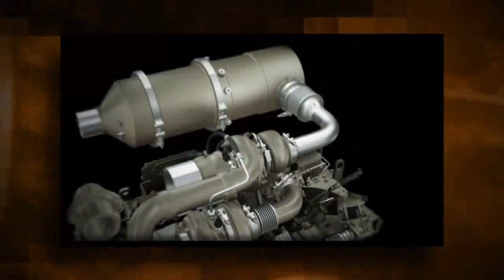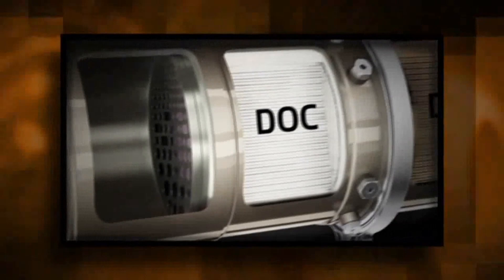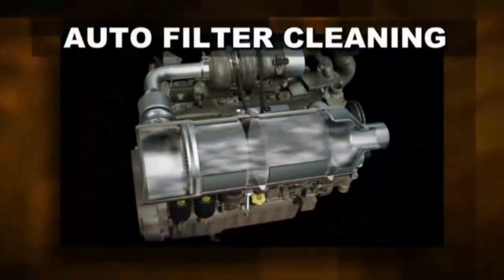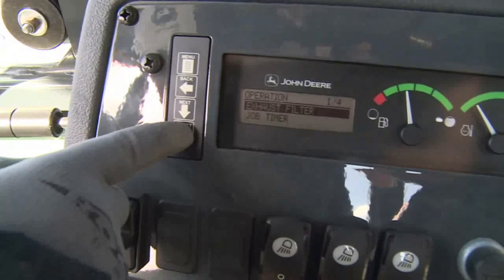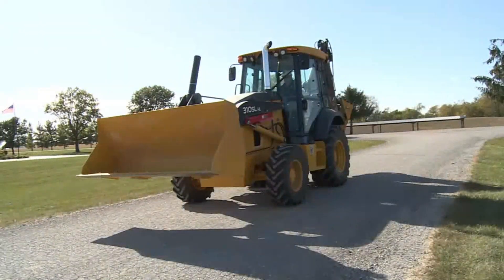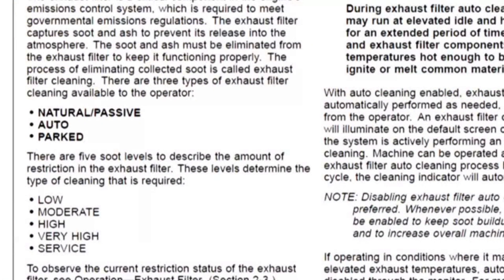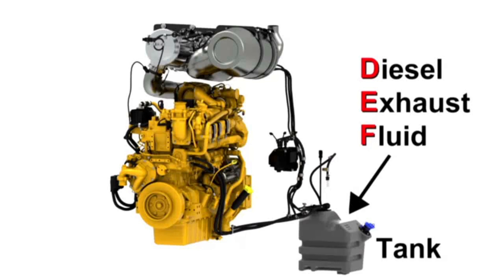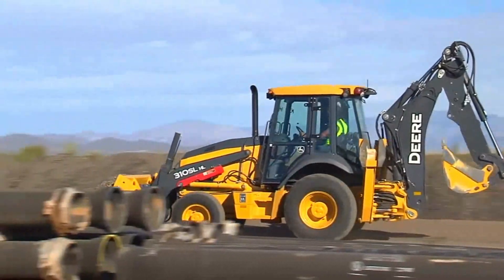Deere 310SL Backhoe Emissions Control System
An explanation of the emissions control system found on Deere 310, 310SL, 310SL HL, and 410L backhoes.  This includes the DPF system and regeneration modes as well as the SCR and the use of Diesel Exhaust Fluid.